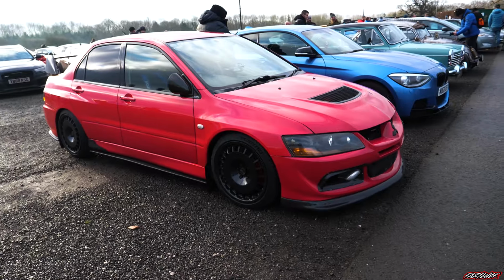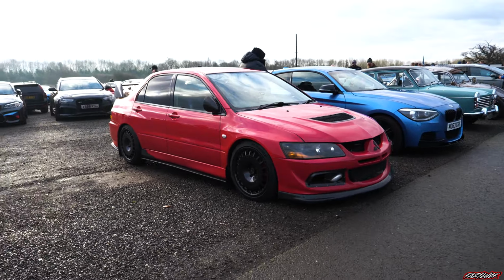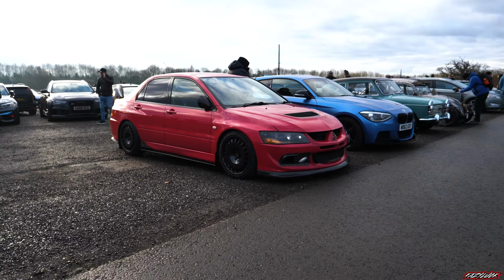I checked out CHESTER CARS AND COFFEE!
What's up everyone! welcome back to another video. I jumped in with a couple friends to head to Chester Cars and Coffee meet up at Cheste Lakes.
It was super chilly with a decent frost!